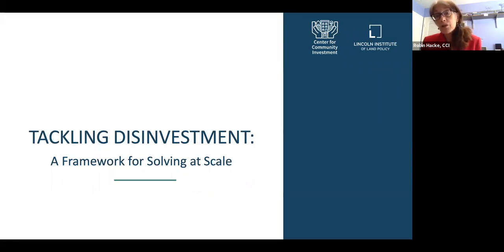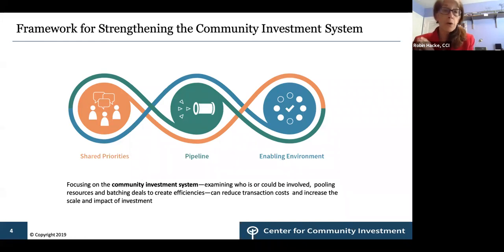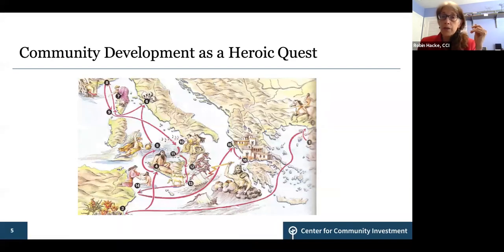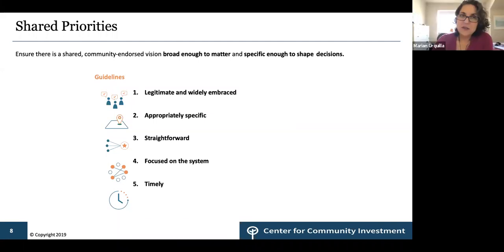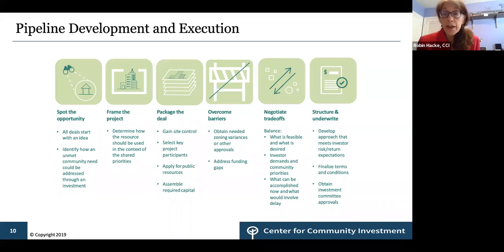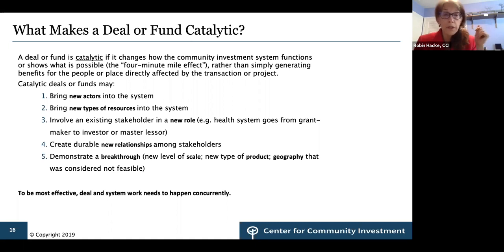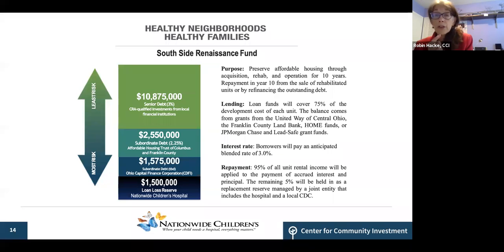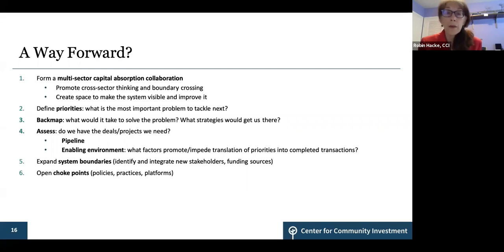Capital Absorption: An Introduction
Robin Hacke and Marian Urquilla of the Center for Community Investment present an introduction to the capital absorption framework. Recorded in August of 2020 for CCI's Fulcrum Fellowship program